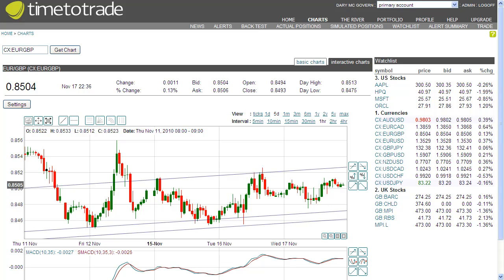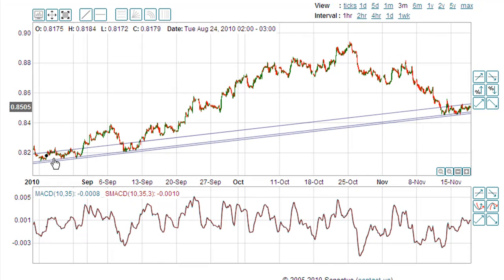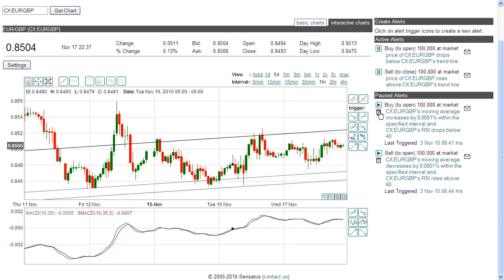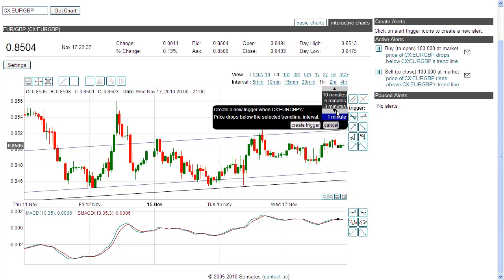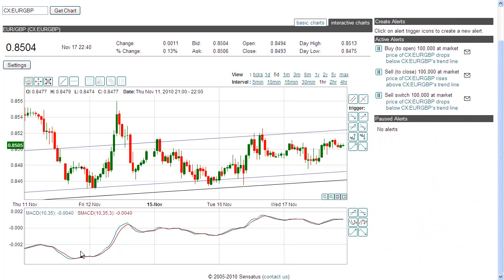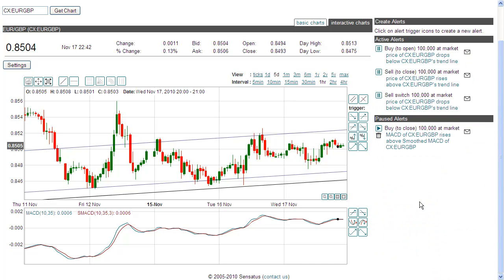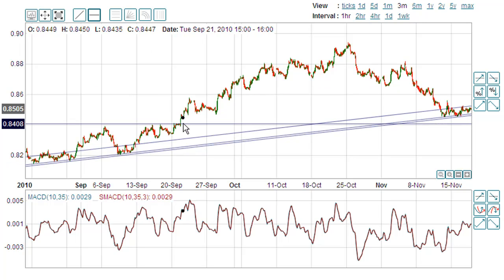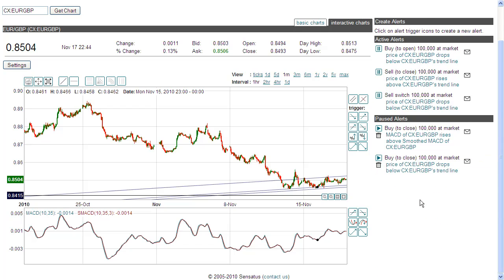Trend line channel based trade set up on EURGBP: Trading Blog, 17 Nov 2010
The video discusses a channel based trend line trade that has been set up on the EURGBP. A sell switch stop trend line will close out any long positions and switch to a short position if the upward trend comes to an end. If in a sell position and the price forms a positive MACD crossover or hits the next level of support the position will be closed out: